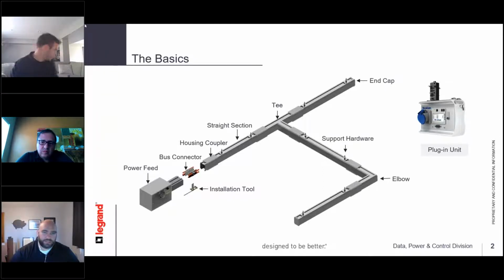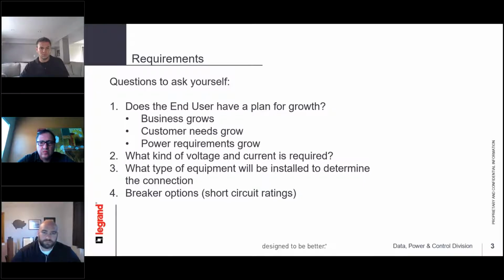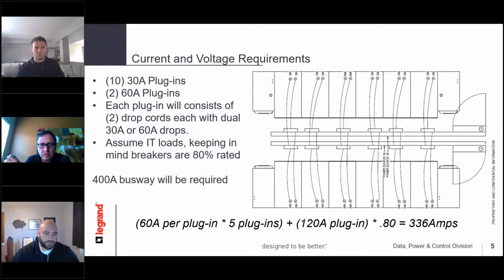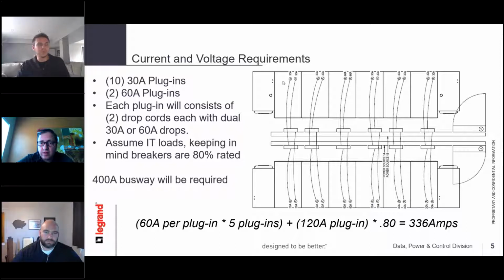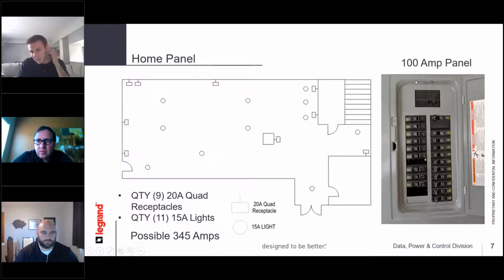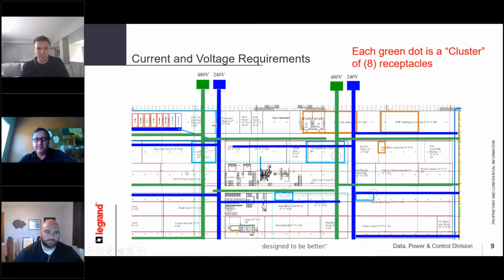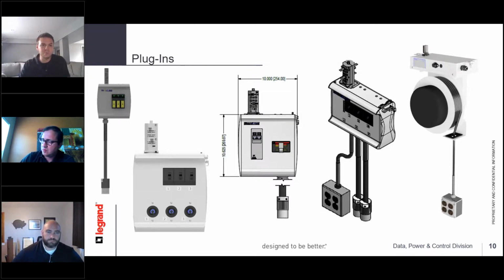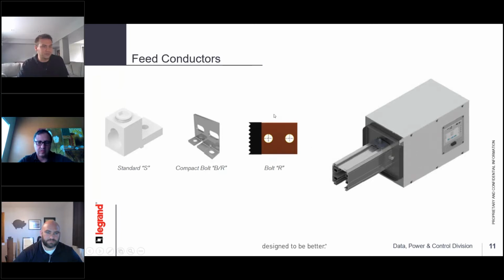Starline PowerTips Live! Series - Session 1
During this series, our Starline engineers discussed relevant topics such as personalized layout design, safety and grounding, and how to specify overhead busway to overcome electrical challenges across numerous industries. We also explored how open channel busway can empower your organization.